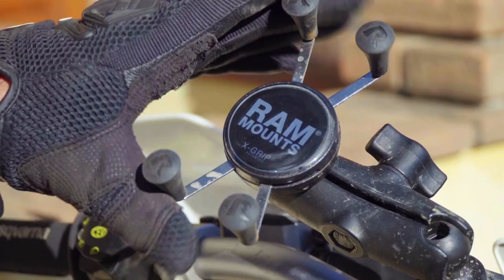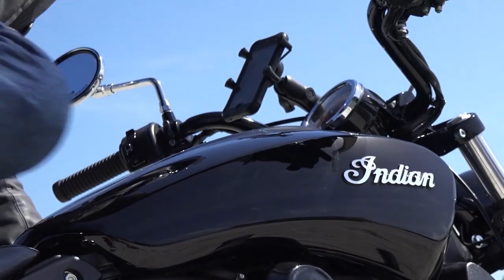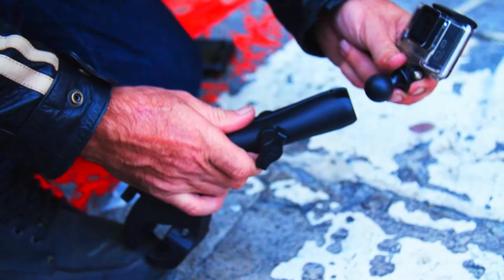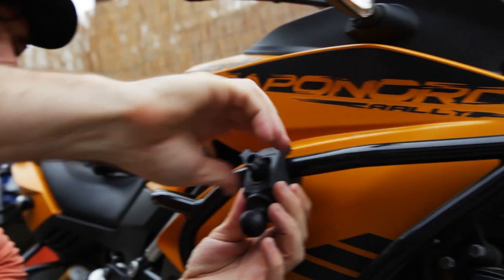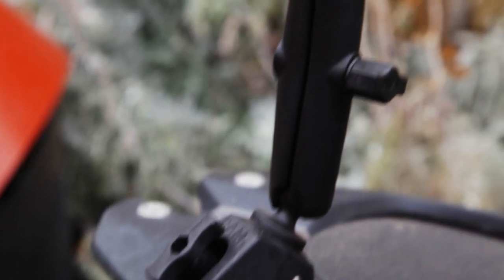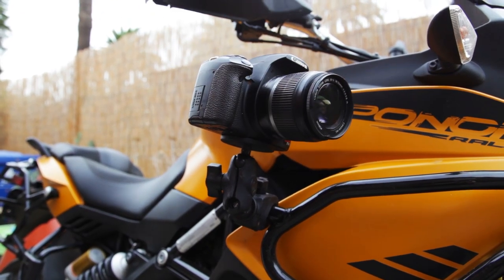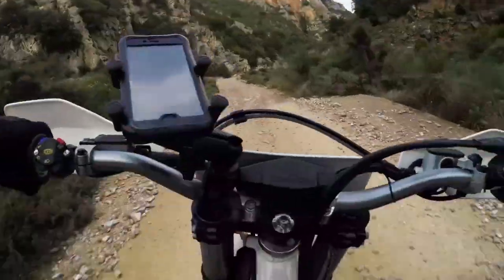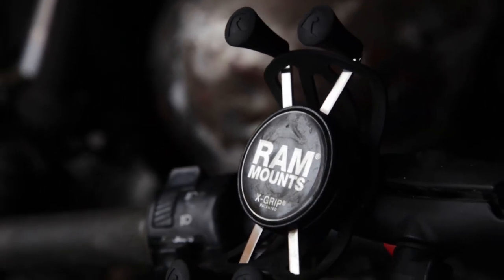RAM Mounts / MotoGeo Gear Review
After using the RAM Mount to assist with capturing footage for our MotoGeo videos, we have also found many more useful ways for this tough mobile mount to help us while on the road.